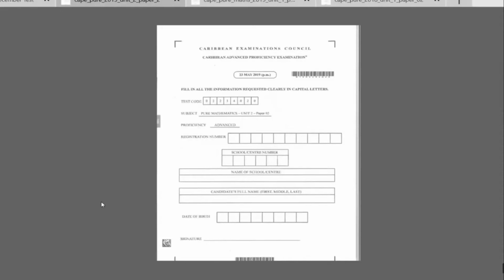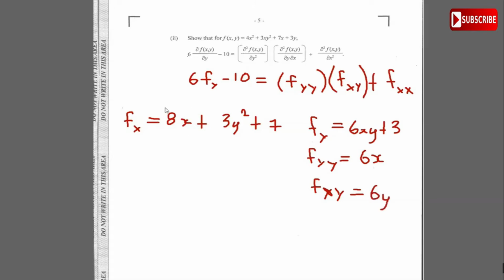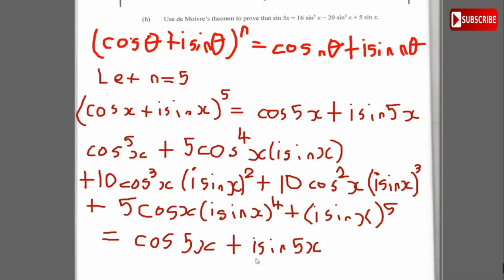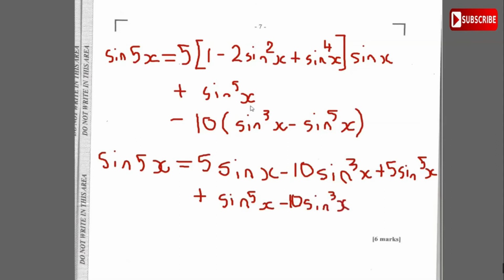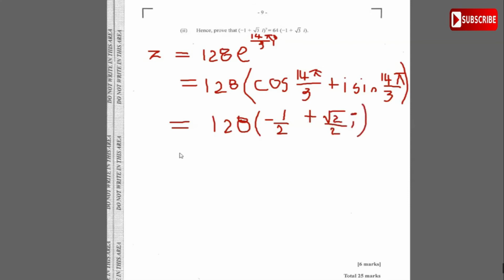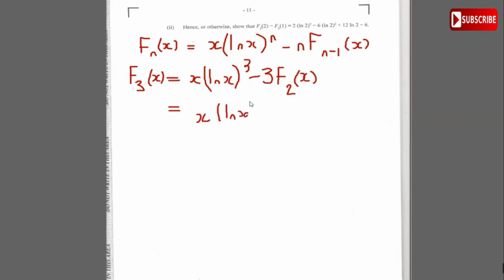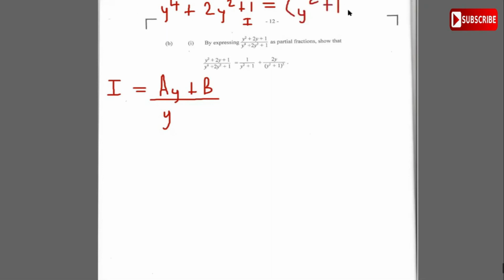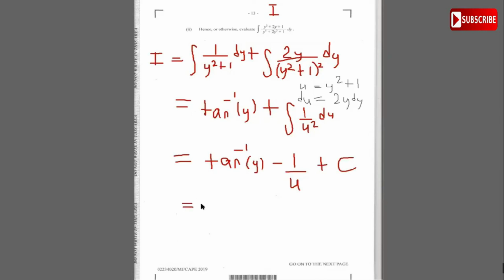PURE MATHMATICS|JUNE 2019| MODULE 1 UNIT 2| DIFFERENTIATION, COMPLEX NUMBERS AND INTEGRATION